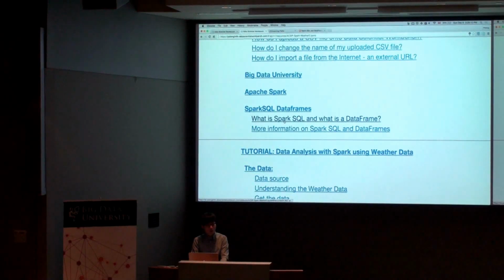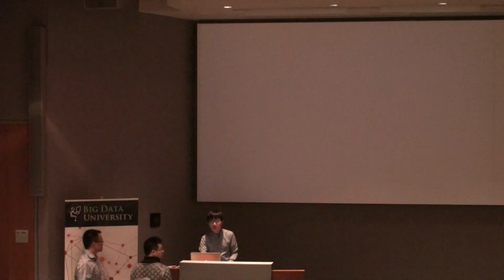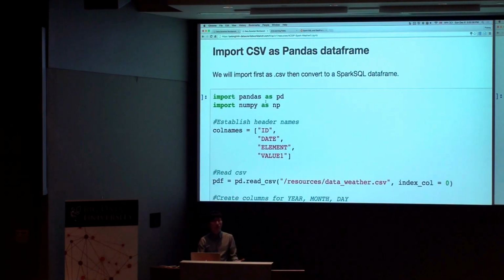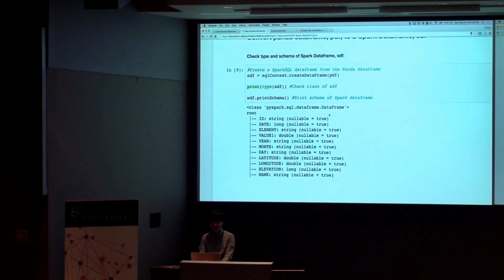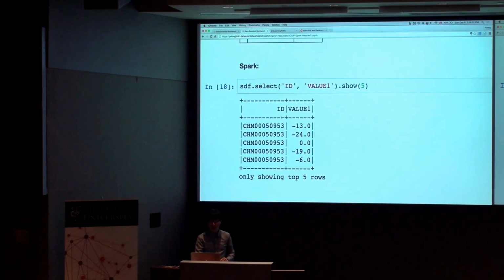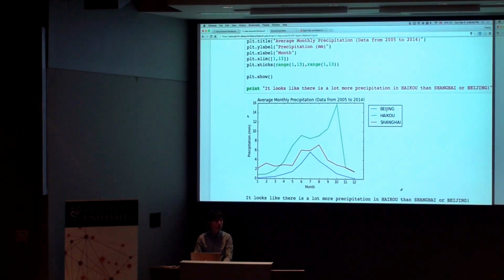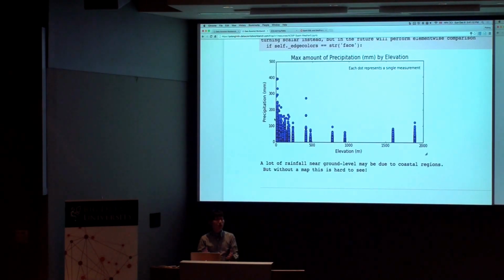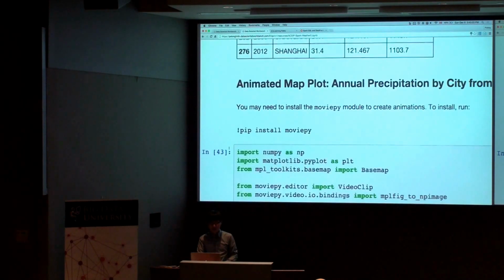IT资深人协会-大数据分析工具与应用案例讲座及演示（8）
2015年12月6日，IT资深人协会（ Analytics的大数据专家Leo Wu和Polong Lin，在 IBM Amphitheater通过现场演示为会员介绍大数据分析工具与应用案例。此次活动也得到了IBM Big Data University（